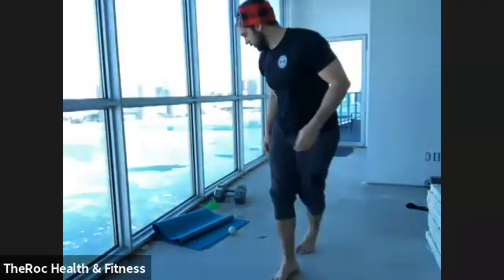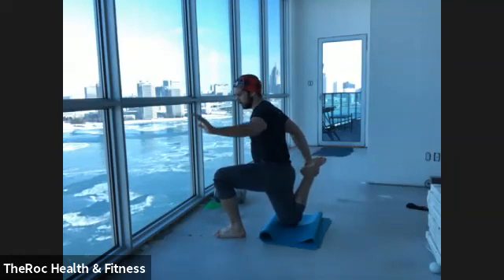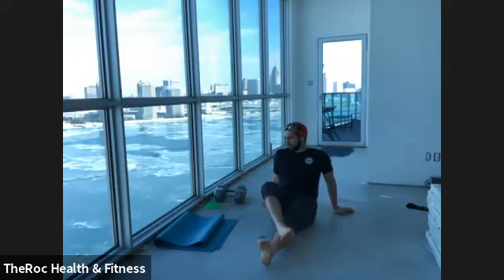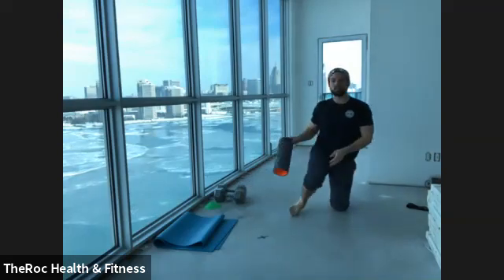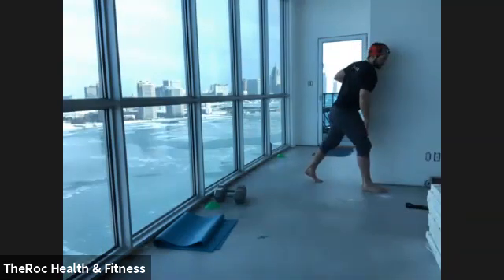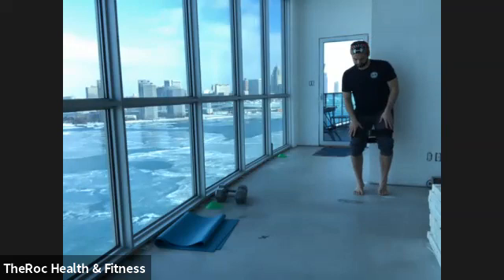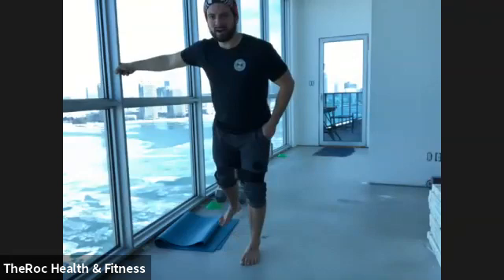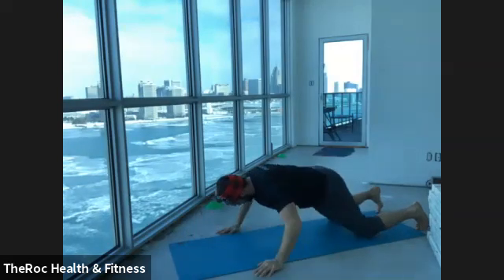FULL RECOVERY WORKOUT!!